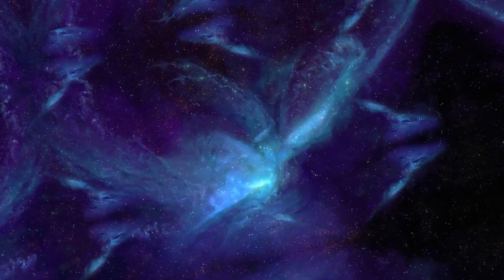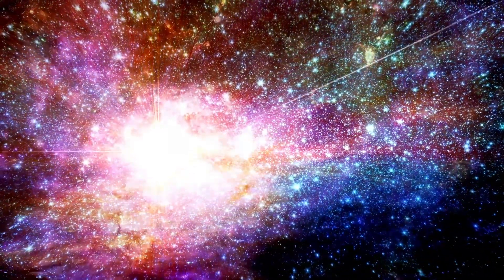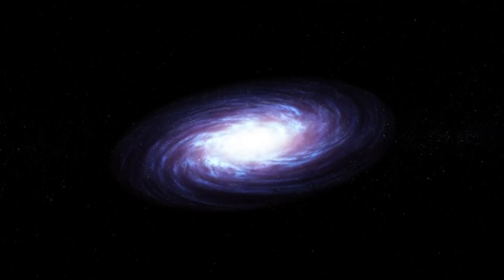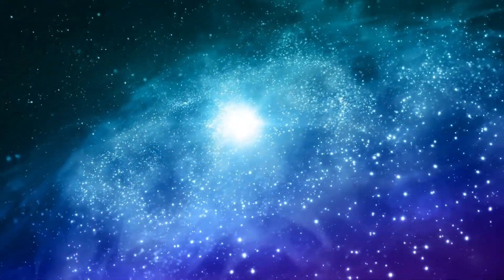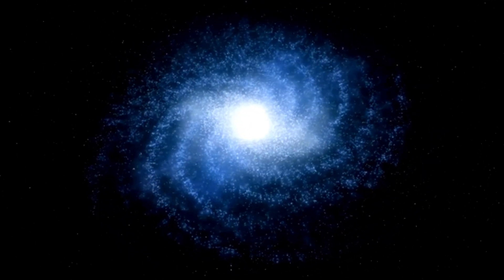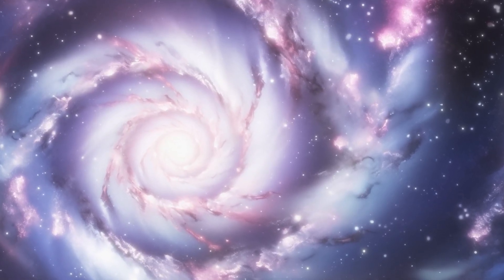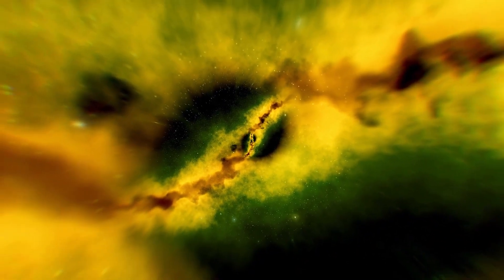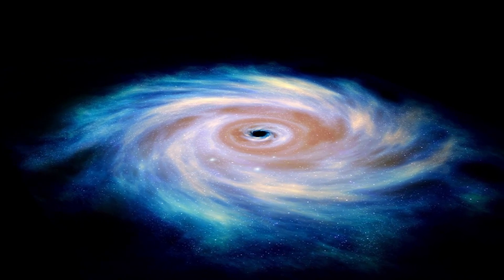James Webb Telescope FINALLY Found What Lies at the Edge of the Observable Universe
In a groundbreaking discovery, the James Webb Space Telescope has unveiled what lies at the edge of the observable universe! Join us as we dive into this incredible find, exploring the cosmic structures and phenomena that exist at the very limits of our universe. We’ll discuss the significance of this discovery, what it reveals about the early universe, and how it challenges our understanding of space and time. Don’t miss this exciting journey to the farthest reaches of the cosmos!

Key Highlights:

Overview of the edge of the observable universe
Details on the structures and phenomena identified by James Webb
Expert insights on the implications for cosmology and the Big Bang
Future missions inspired by this groundbreaking research